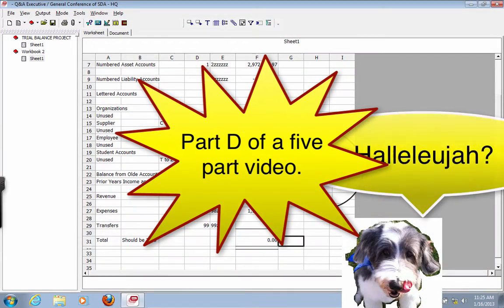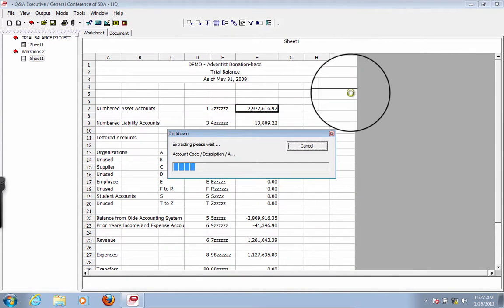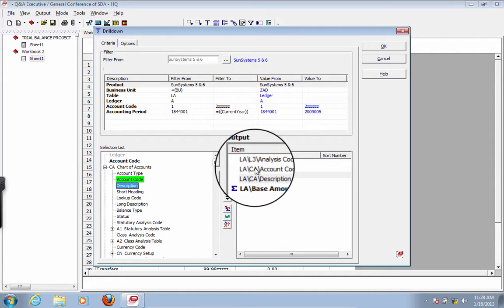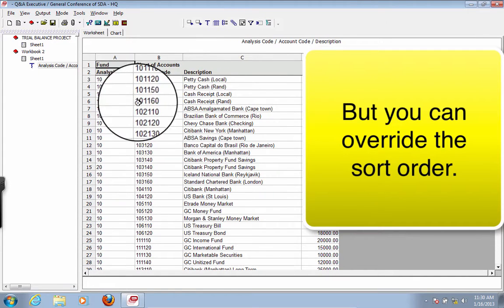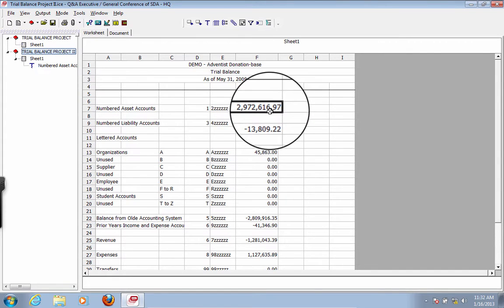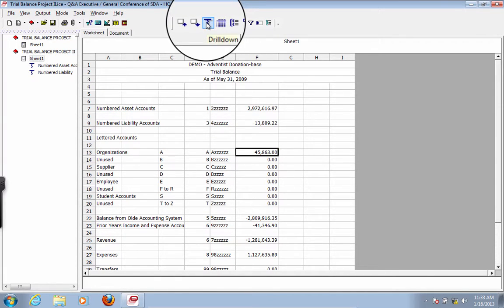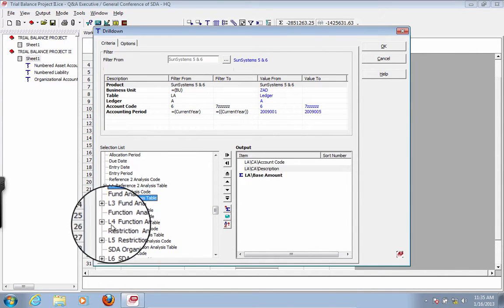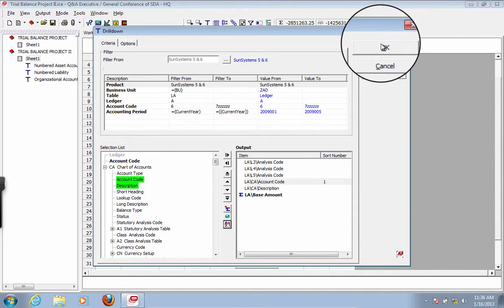18d. Trial Balance Project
Part 5 of 5 of the Solution to the Trial Balance Project  Jan's great transcript with pictures for this video is at our Yammer site in the Q and A Executive Group.  Look under the files tab.